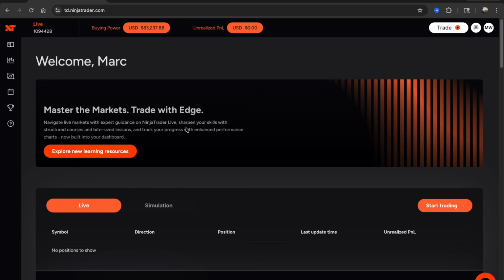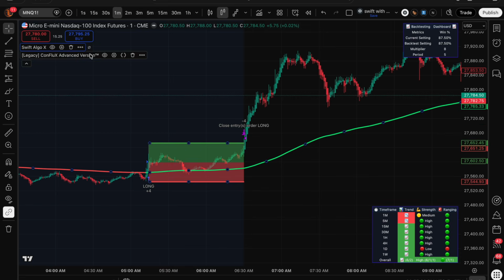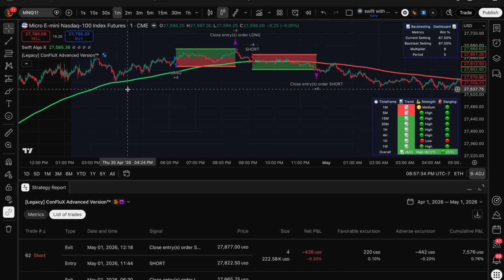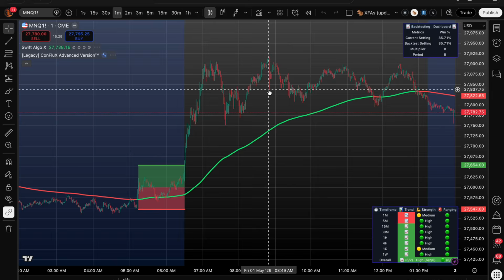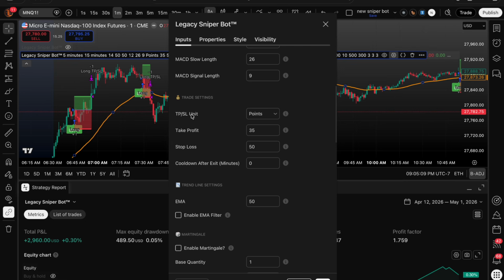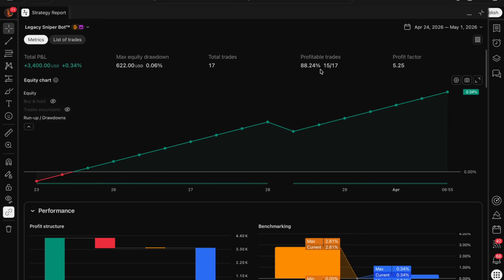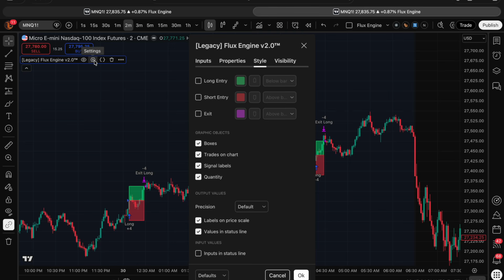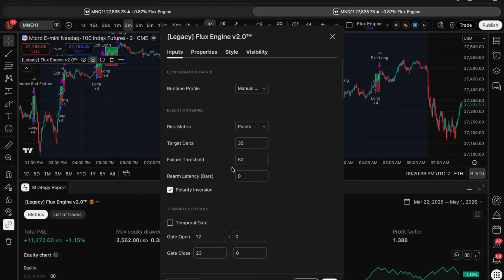I Made $80K With This NEW Automation (Full System Inside)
In this video, I’m breaking down my latest trading system upgrade that helped generate over $80K in profits using automation 🤖💰
This isn’t the same setup everyone is using… this is the next evolution of my system.

🔥 What’s inside:
The Flux Engine (smarter entries & flow-based logic)
My newest indicator: Legacy Sniper Bot (precision entries, no emotion)
New Swift Algo settings for cleaner & more consistent signals
How everything connects into ONE automated system

💡 This is built for traders who want:
Automation over manual trading
Consistency instead of guessing
A system that actually scales
If you’re trying to pass evals, grow accounts, or just remove emotions from trading… this is the setup you need.